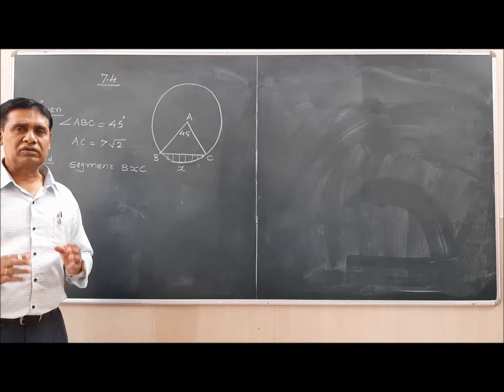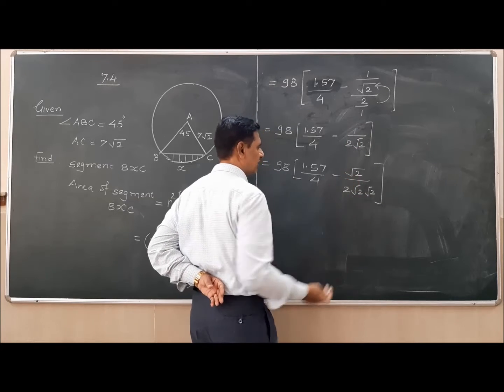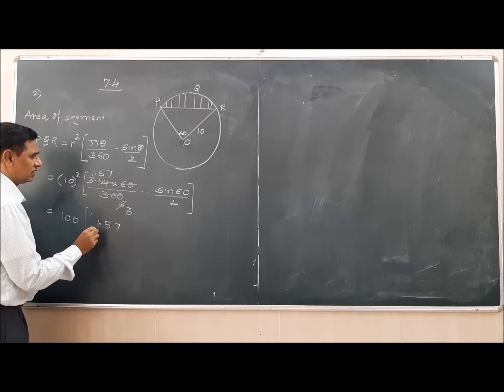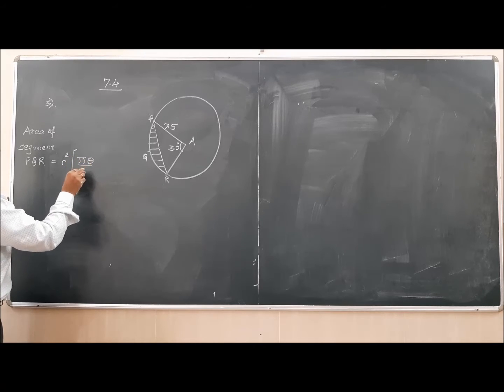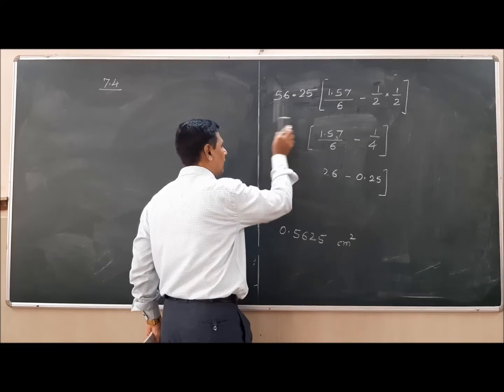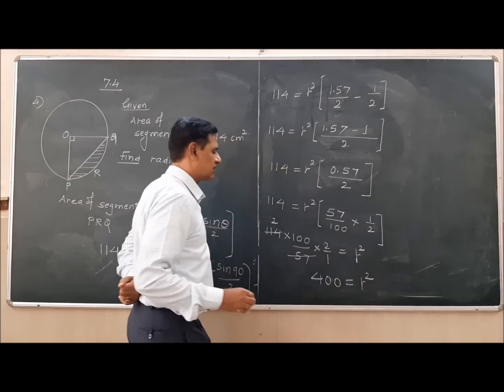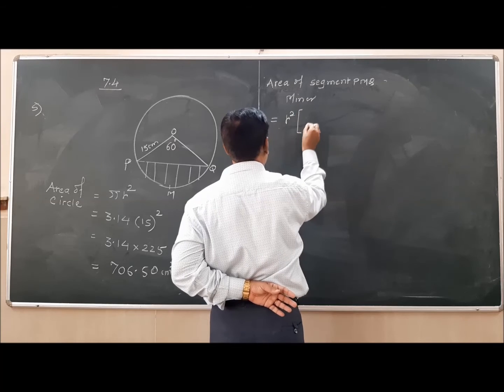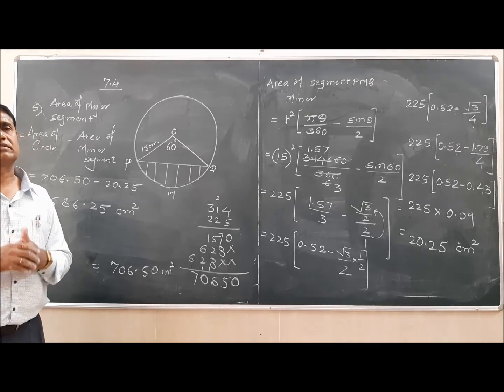Std 10 Geom L7 P6 (Lect 6) Sr. Katale